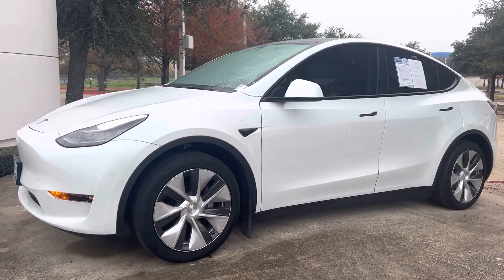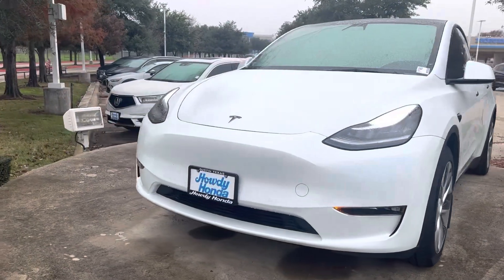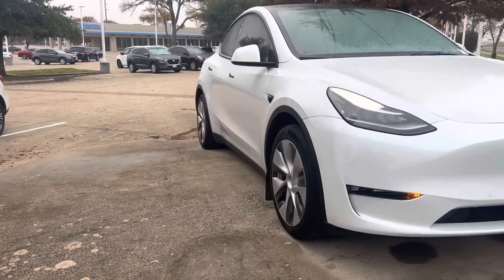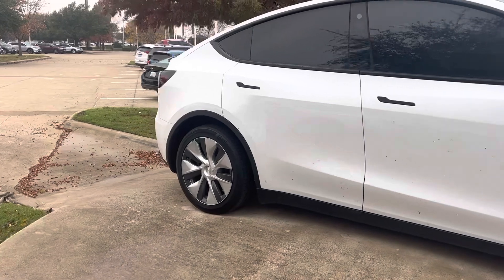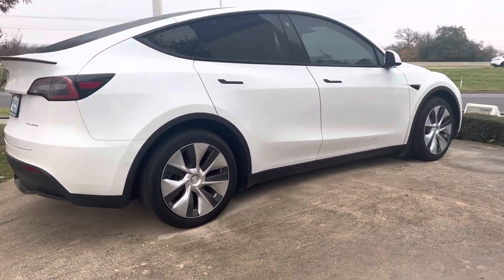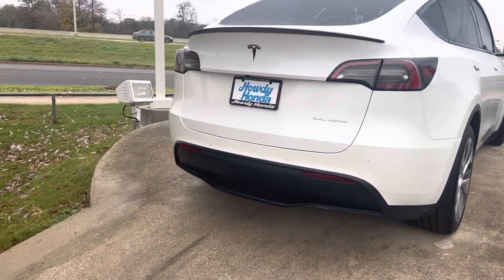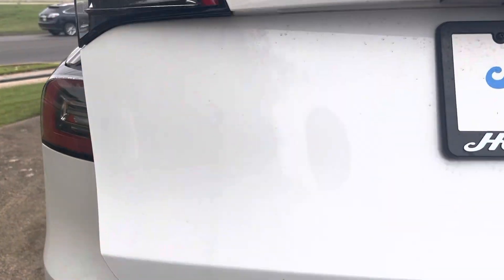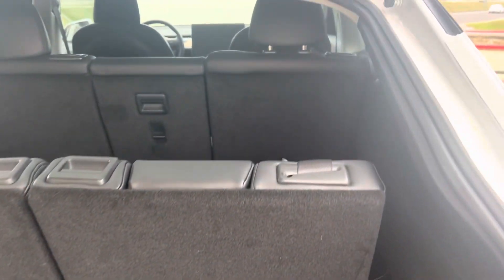2021 Tesla Model Y by Thomas